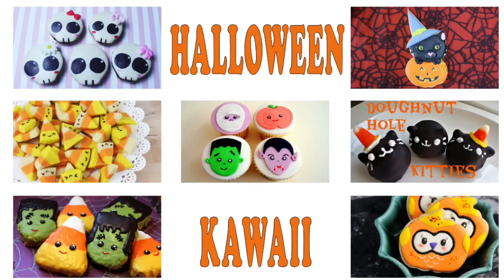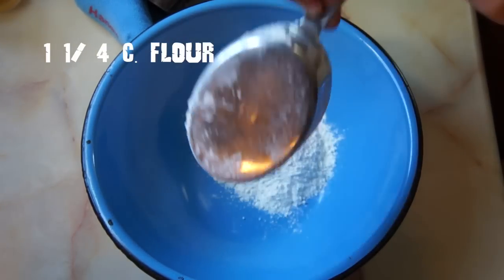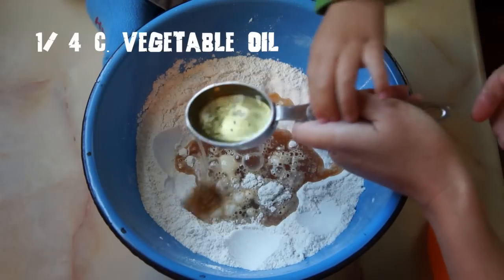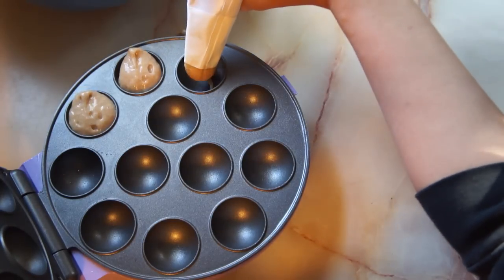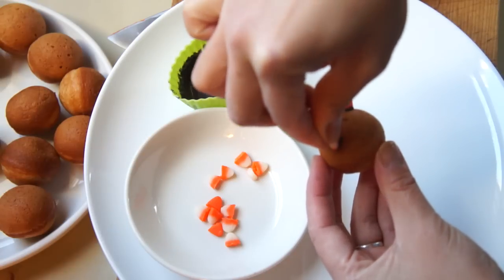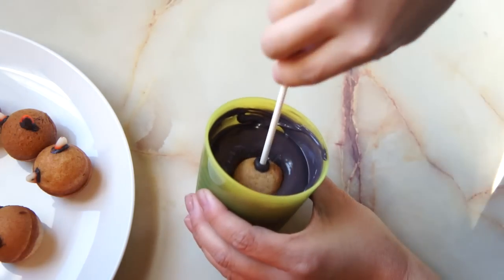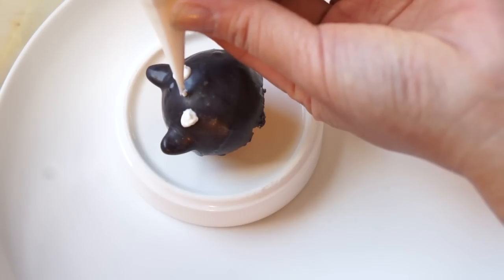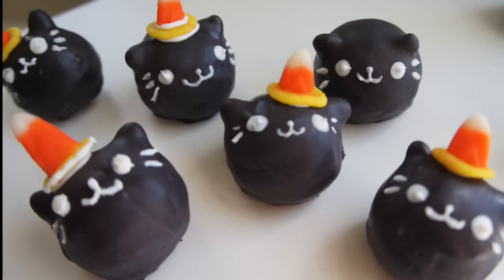How to Make Halloween Apple Cider Doughnut Hole Kitties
Halloweeny and perfect for fall, learn how to make apple cider doughnut holes that scream "kawaii!"

More Emmy Halloween episodes:
Creepy Petri Dishes

Apple Cider Dough Holes (from Babycakes recipe booklet)
1 1/4 C. flour
1/2 C + 1 T sugar
1 T. baking posder
1/2 t. salt
1/2 t. cinnamon
1/4 t. nutmeg
1/4 C. vegetable oil
1 egg
1/2 C. apple cider

Combine dry ingredients in a large mixing bowl.  Use a whisk to blend.  Add wet ingredients and stir to combine.  Bake in cake pop maker or doughnut hole pan, until golden.  These can also be served with cinnamon sugar.

Allow doughnut holes to completely cool before decorating.

Store-bought doughnuts may be substituted.

If you're reading this, your lips ripple a la Barney Gumble when you belch because you're talented like that.  Comment "buuurp" below. :)